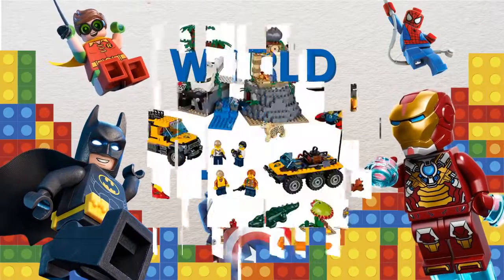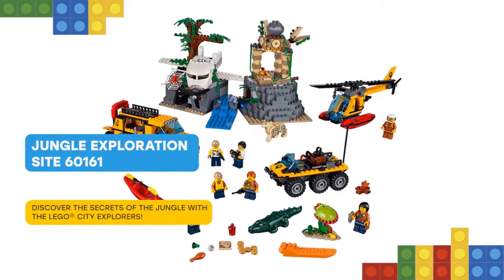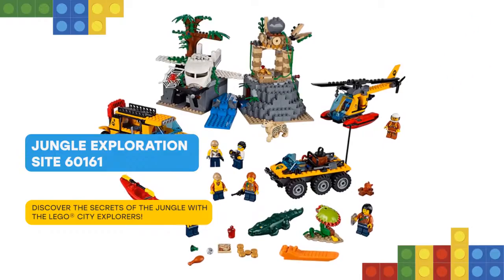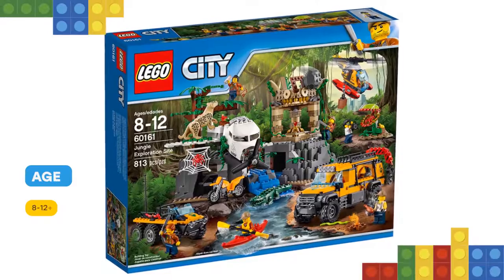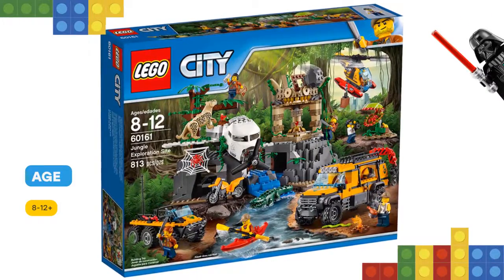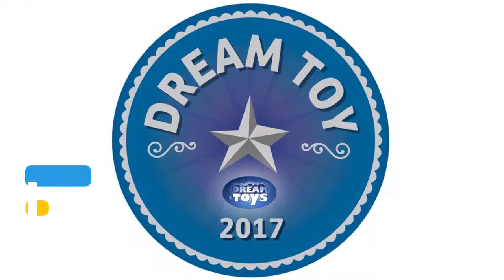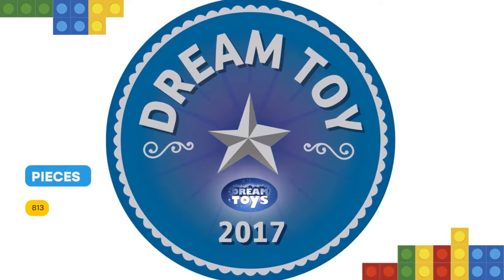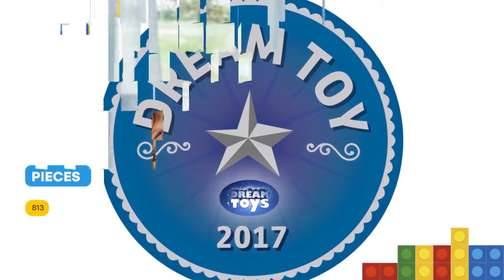LEGO Jungle Exploration Site 60161: Review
Nice to meet you, friend! Uncover amazing things at the Jungle Exploration Site, featuring a plane wreck with opening cockpit, amphibious helicopter with minifigure cockpit, spinning rotors and winch, heavy observation truck with minifigure cab, folding crane arm, observation room and space for the included motorbike on the back, plus an amphibious vehicle with minifigure cab, and cave and temple build. Includes 7 minifigures, plus leopard, crocodile, snake, frog and 2 spider figures.